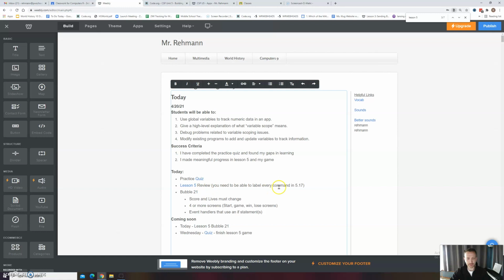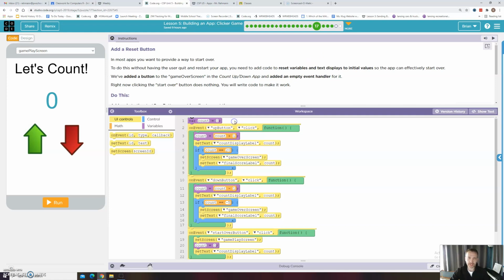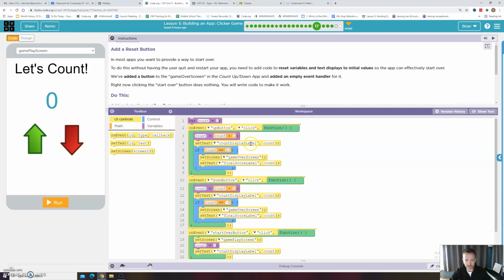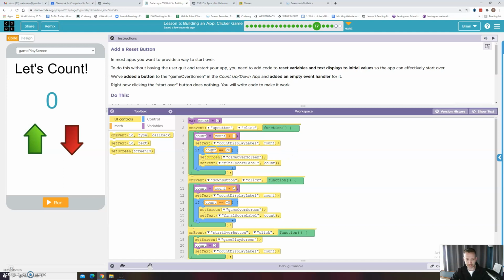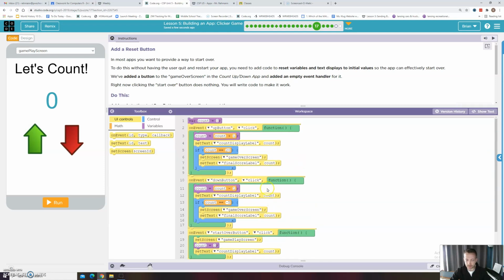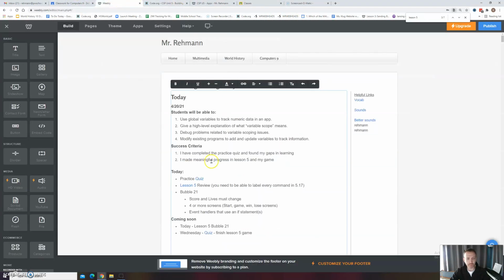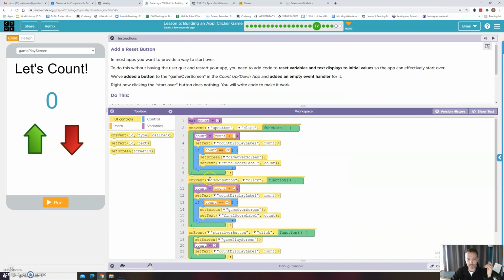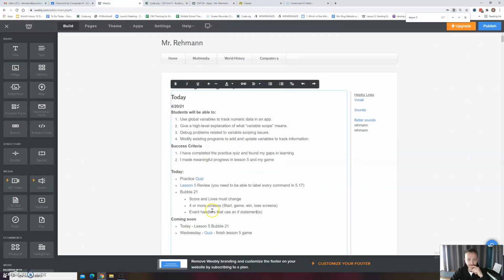Tuesday Code org Instructions and Review